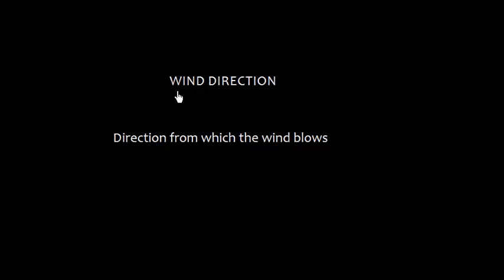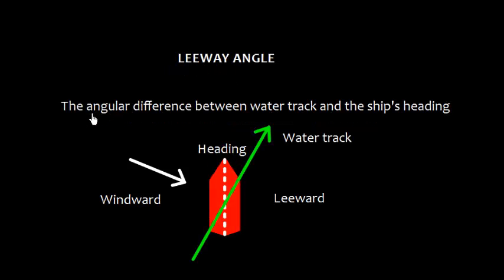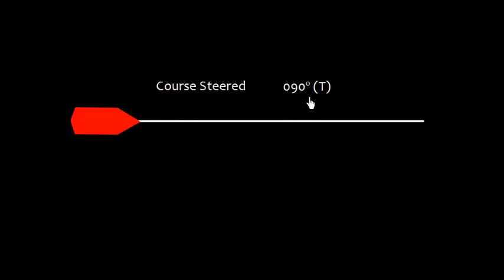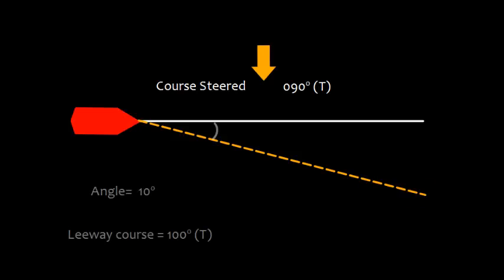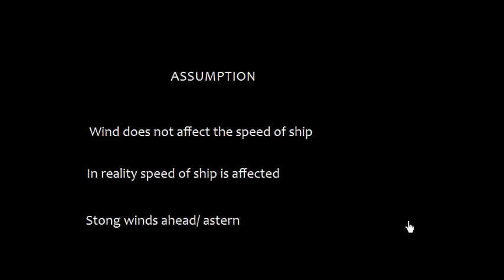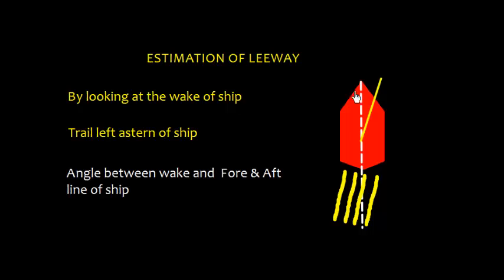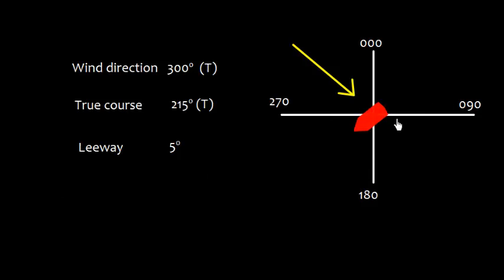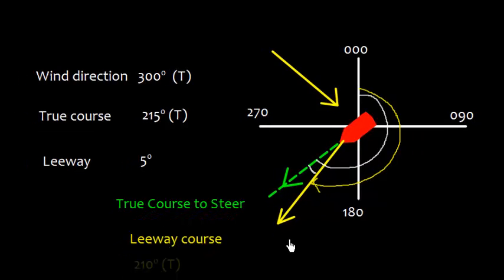Navigation_ Effect of wind on course to steer_Leeway course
Naming of wind from the direction it blows. Leeway angle. Estimation from wake. Water track. Applying leeway to obtain leeway course. Assumption in applying leeway.